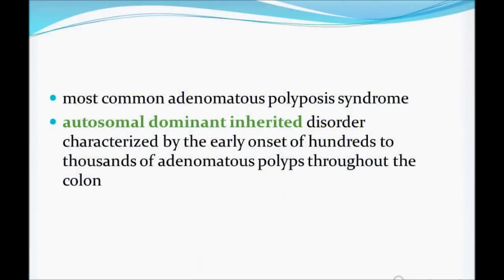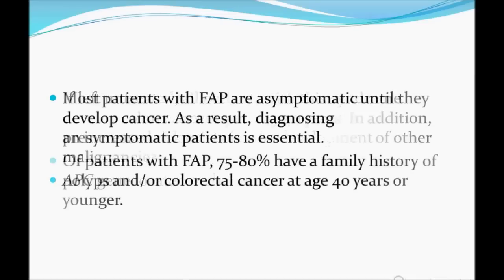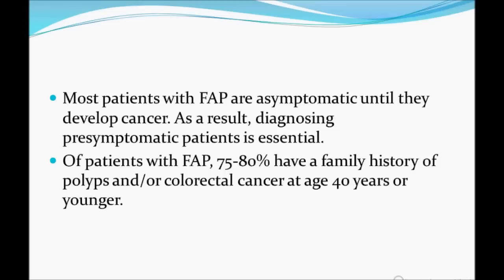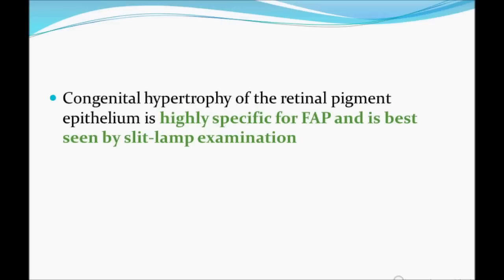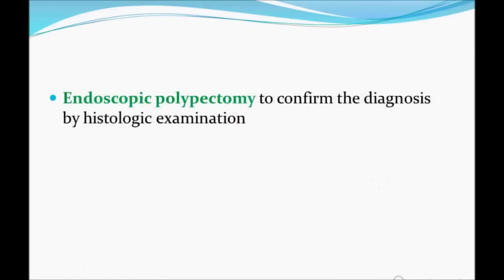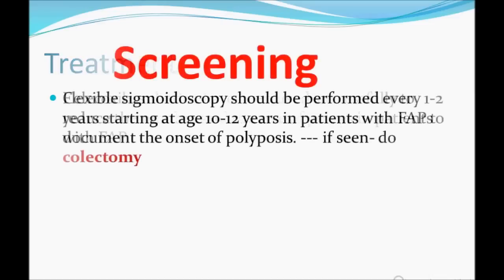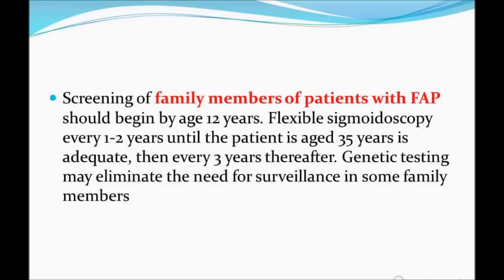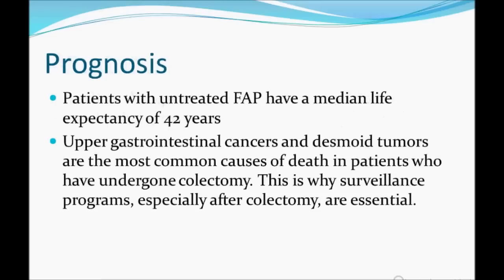USMLE: What you need to know about Famalial adenomatous polyposis, by usmleTeam